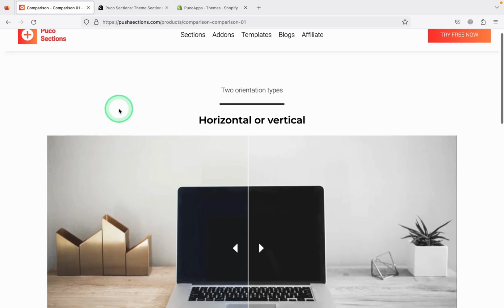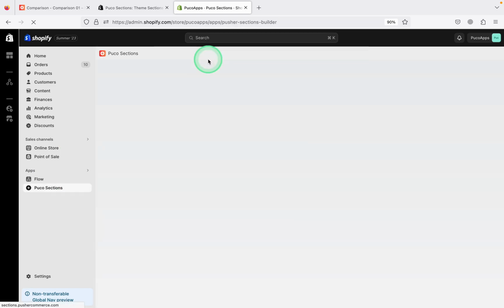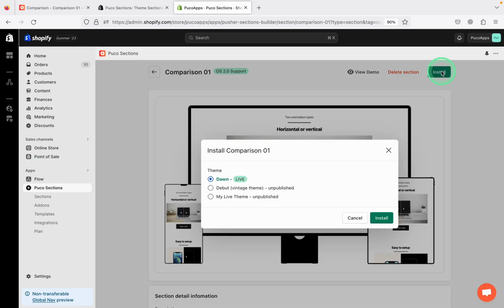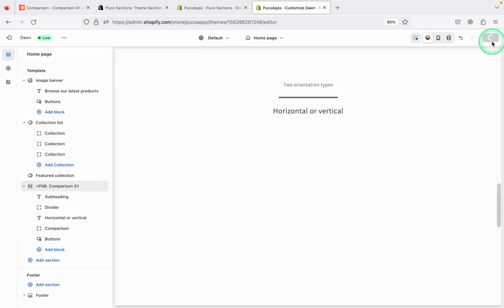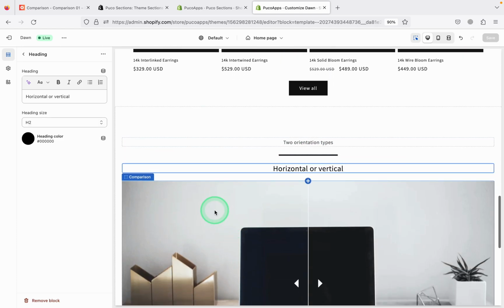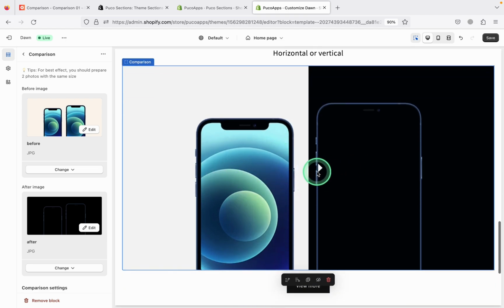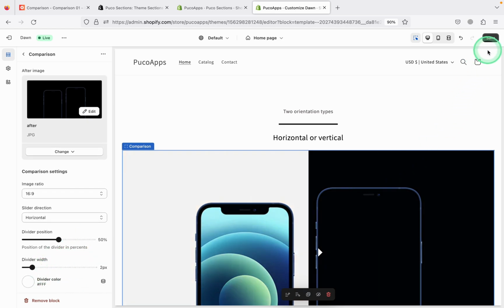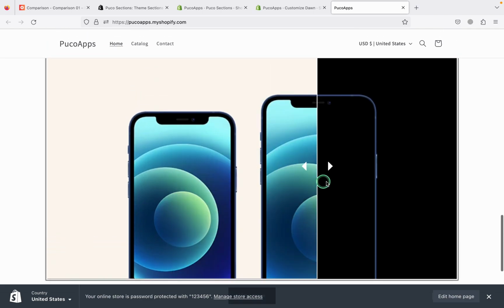How to add Before and After Images (Comparison) section to your Shopify store in few clicks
Save your time and money with 140+ prebuilt sections, no coding required, all in your Theme Editor